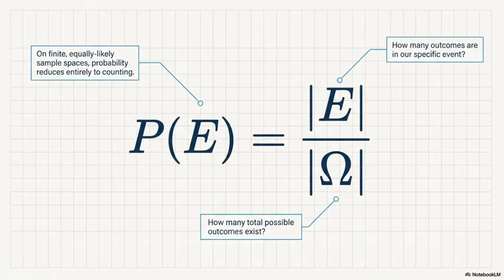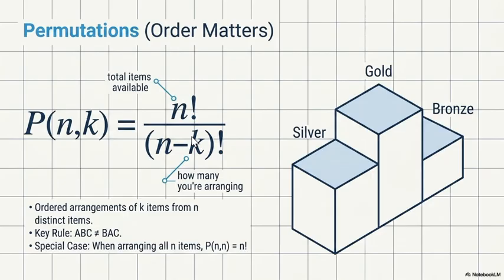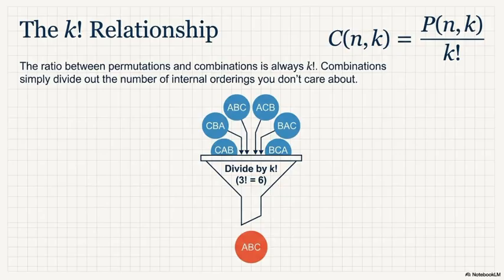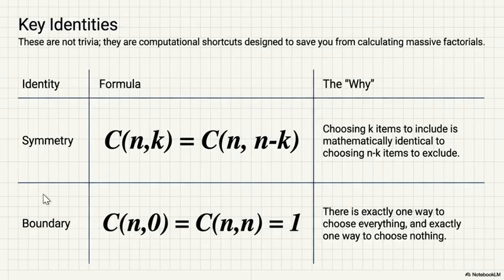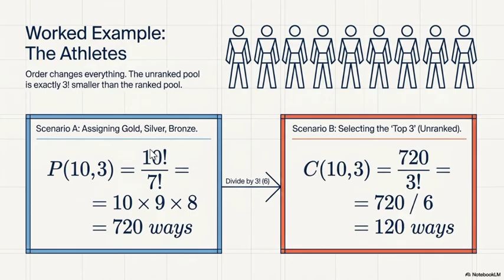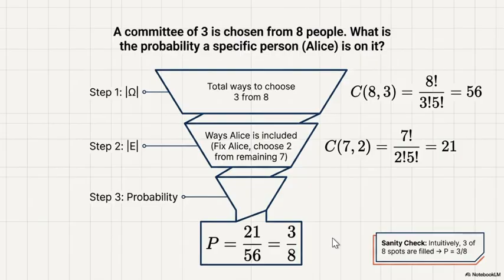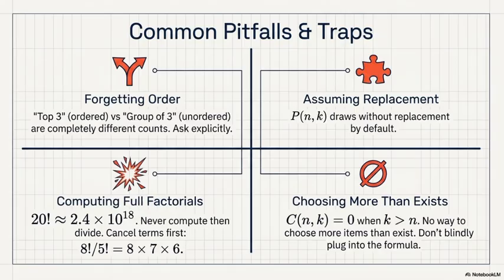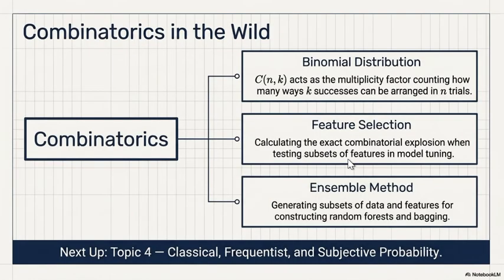Permutation and combination